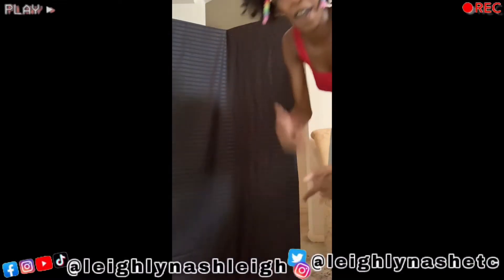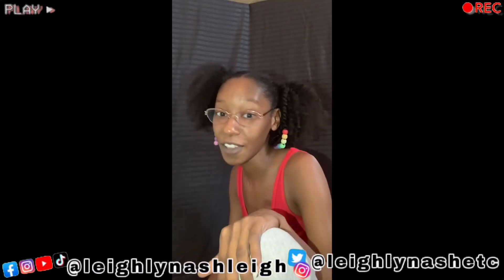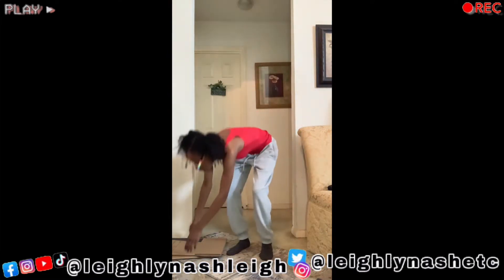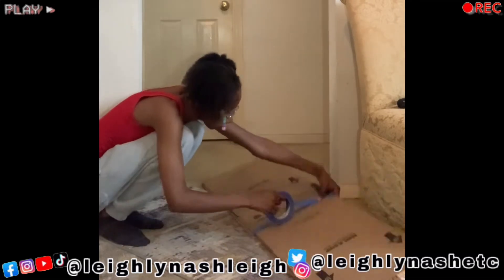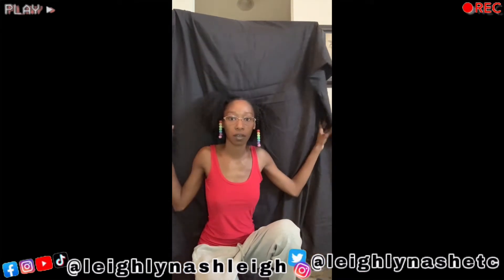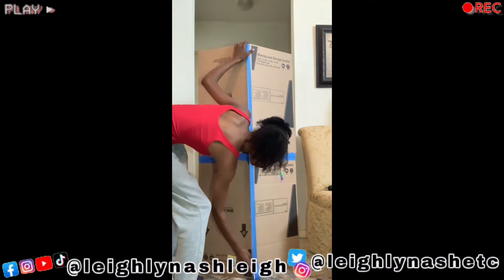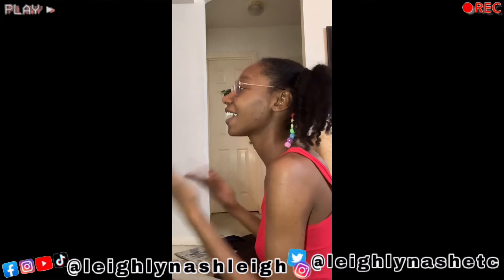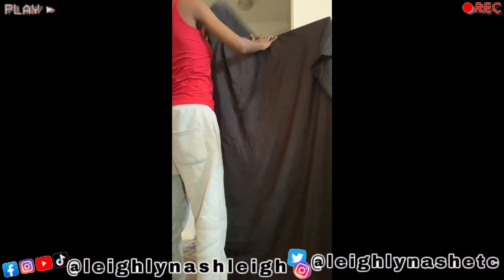DIY BACKDROPS UNDER $10 😍🥰 how to make a background for better youtube videos and photography !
Leigh’Lyn Ashleigh